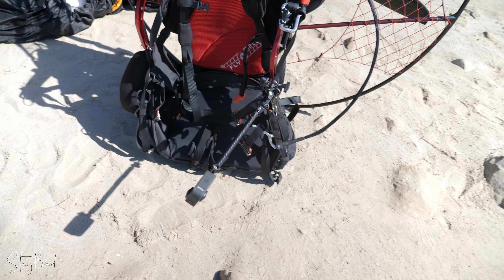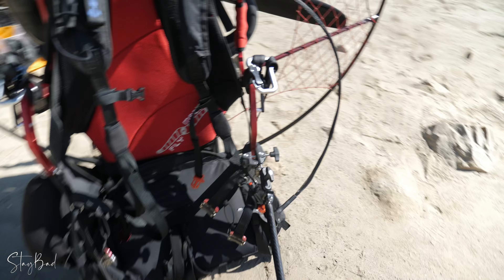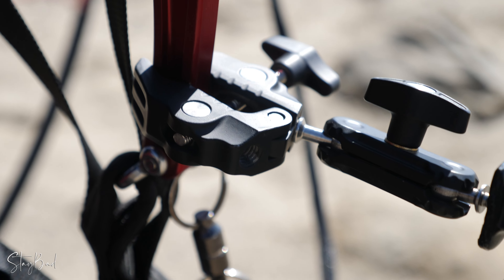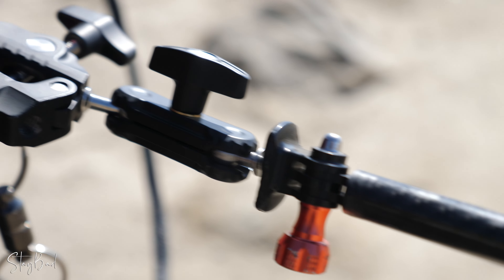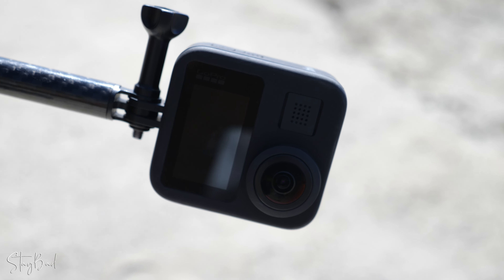Best Paramotor Camera Angle - 3rd person view - GIVEAWAY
people have been asking me how I get the 3rd person view angle. its pretty simple I got a camera clamp and extension rod from amazon. it works very well and does move at all during flight.

Get a chance to win the entire hardware setup I used for the GoPro. (Clamp, and extension pole)

Thanks 🙏🏼

Personal : @DANIELOSTAYBAD
Paramotor School : @STAYBADPARAMOTOR

Video Equipment:

Panasomic GH5
Blackmagic 4K
Main Lenses - Lumix12-35mm II F2.8, 12mm II F1.4
Gimbal - Weebill Lab
Mavic Pro 2
GoPro Max
Rode Mic Wireless

Paramotor Set Up:

Sky Engines FLYMECC
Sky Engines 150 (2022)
Niviuk Qubik 21M custom color + logo.
Adventure Team Pilot for Niviuk
Team Pilot For HELIX

Paragliding Setup:

Niviuk Hook 5 p | 24m
Roamer 2
Octagone Reserve

jeep Liberty 2008

If you want to see more videos, subscribe to our channel by clicking the red subscription button and turn on the notification bell, so you won't miss any new uploads that go live every week!